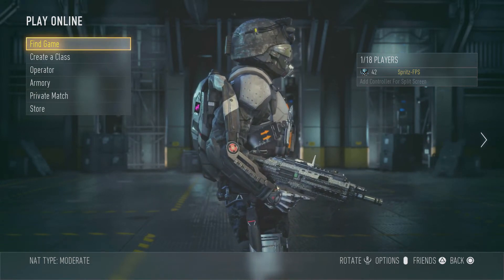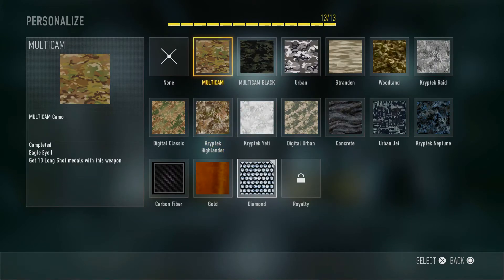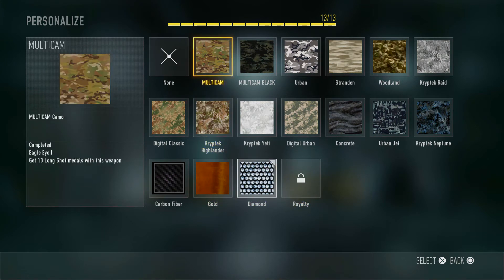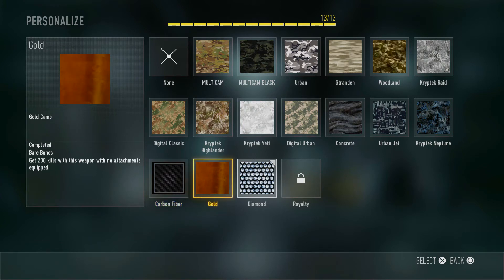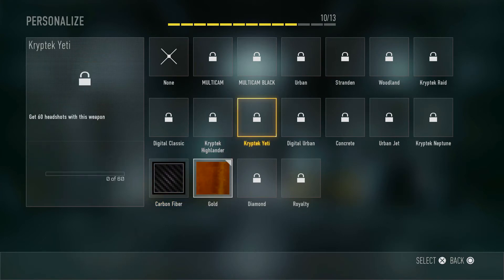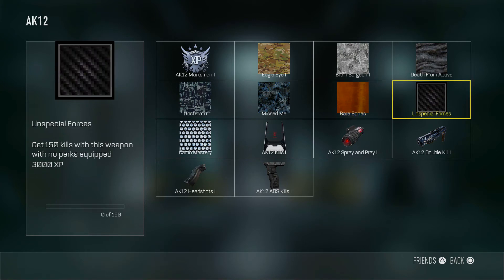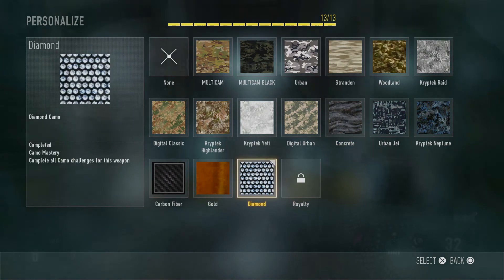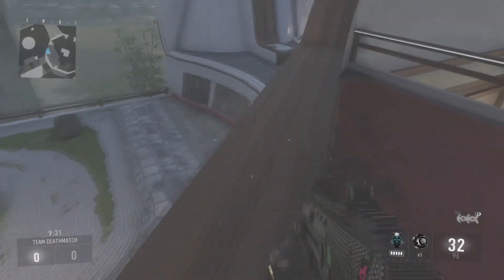I Got DIAMOND Camo!!! Call of Duty: Advanced Warfare Multiplayer camos (COD Advanced Warfare)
Hello guys this video is to show you what every camo looks like and what the diamond camo in Advanced ware fare looks like.
 I also talk about the camo updates.